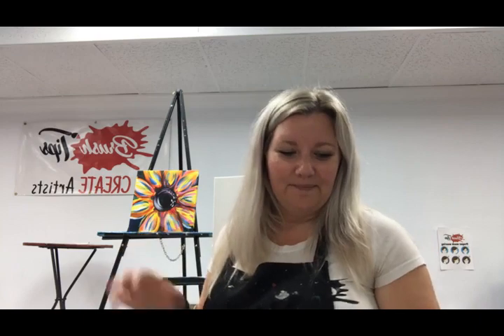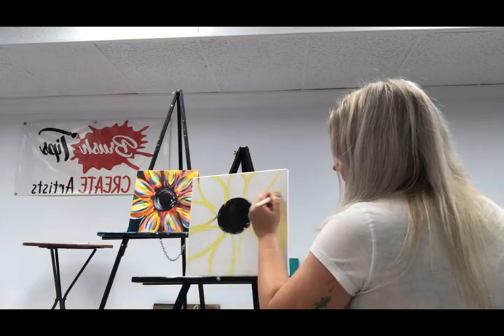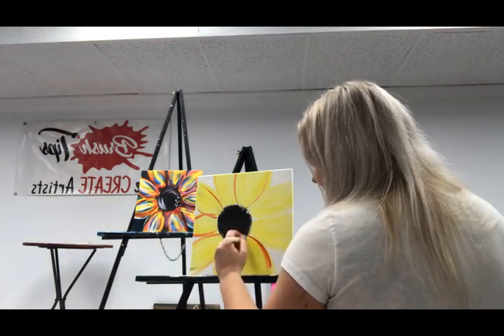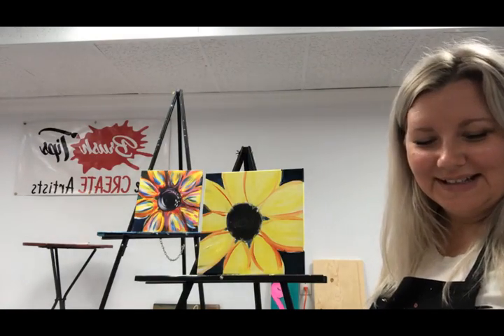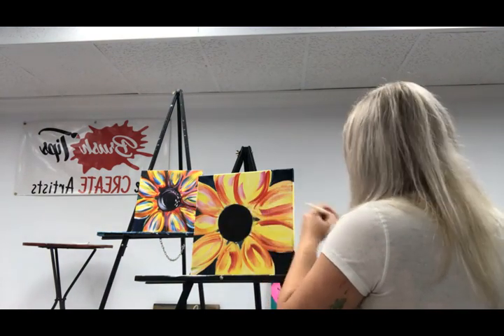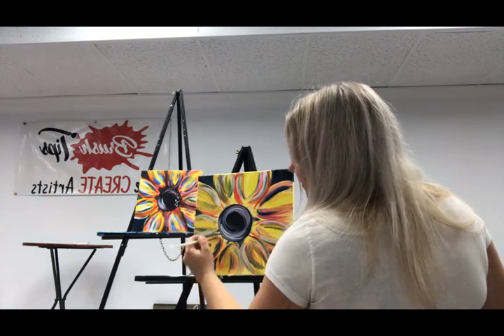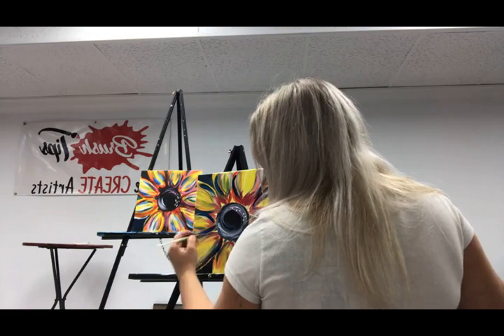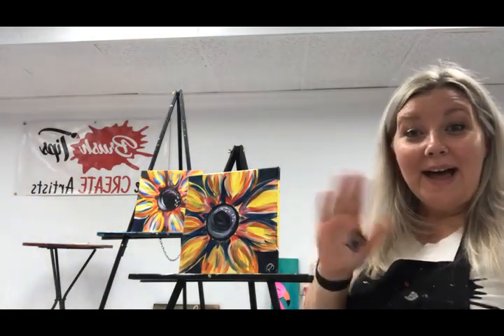Brush Tips with Cheri: #52 - Abstract Flower